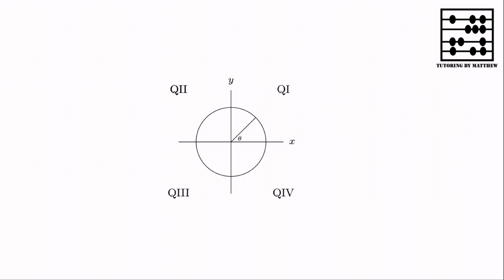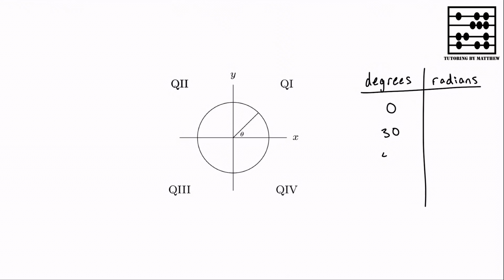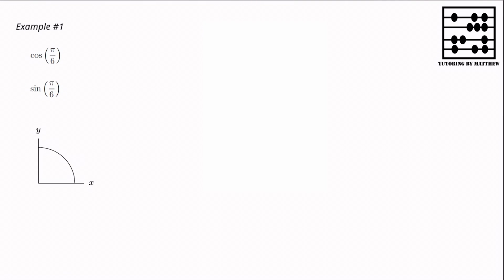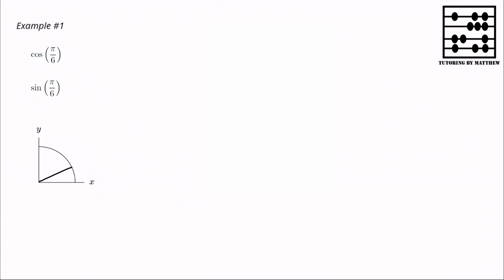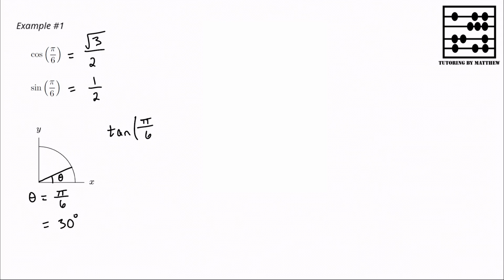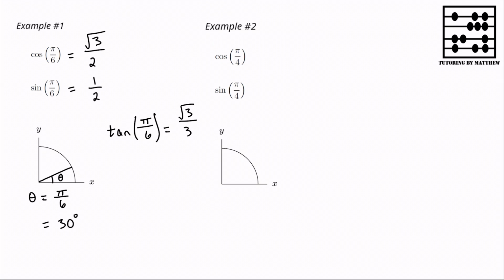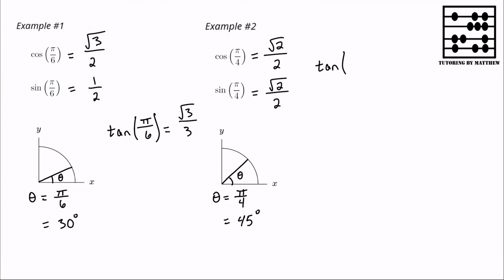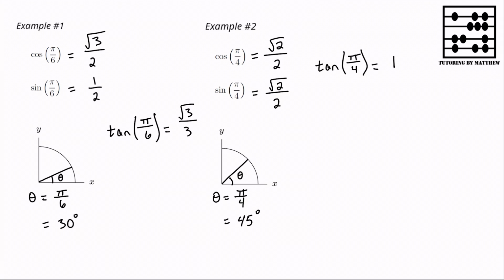Sine, Cosine, and Tangent Values in the First Quadrant - Trig Basics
In this guided learning skill video, Paul explains the importance of memorizing trig values in the first quadrant of the unit circle, as quick recall of such will be of great importance when attempting a related problem. Practice, practice, practice leads to mastery of the concept.  Soothing background music affords an ideal atmosphere to soak up these key trig concepts.

Want to keep expanding your math knowledge? Visit TutoringbyMatthew.com, where there's virtually no limit to to what your brain can pack inside!

0:18 - Background
1:32 - Example #1
2:13 - Example #2

Music Attribution

Title: “Purpose”

Creator: AShamaluevMusic